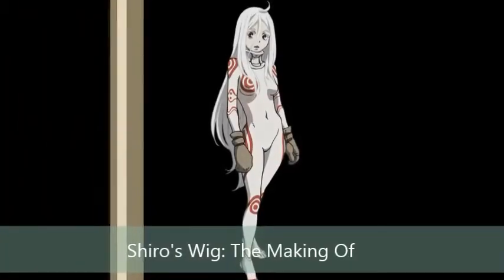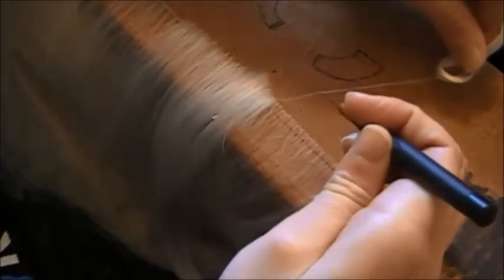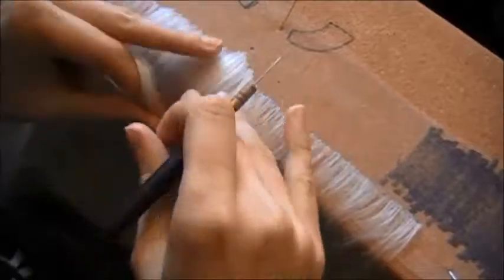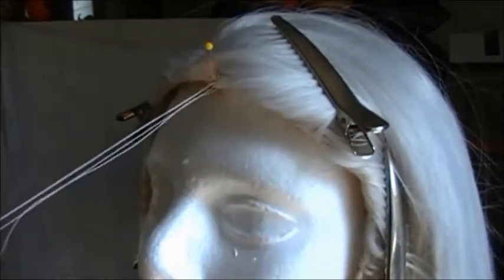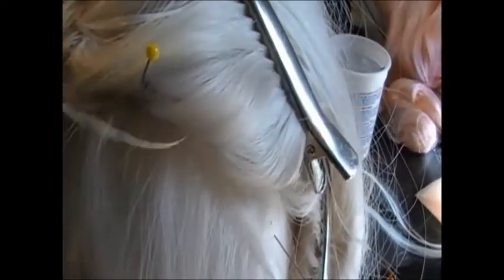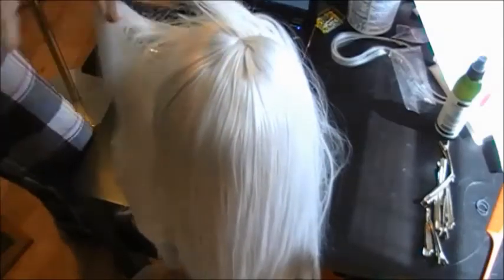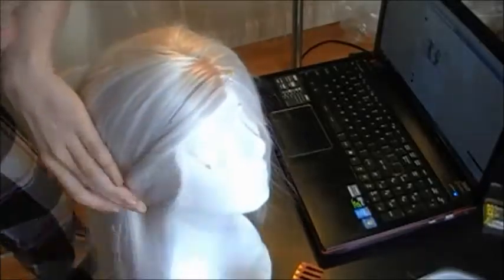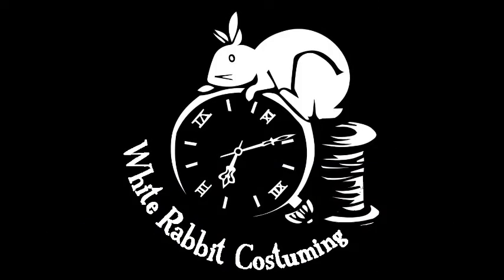Shiro Wig WIP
I've had questions on how I've created my wig hairlines and styled previous wigs for my Jinx and Fluttershy costumes, so I made sure to document my most recent wig progress for Shiro to share.

Photos of Fluttershy and Jinx by Steve Groves of ESI Media